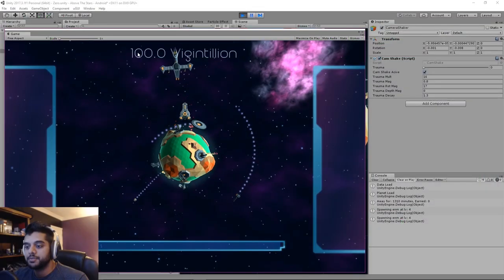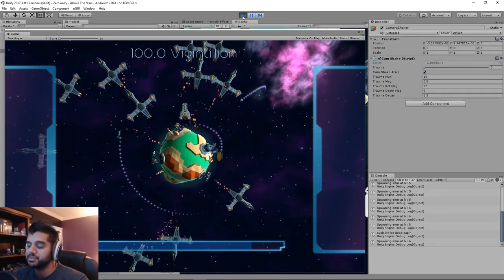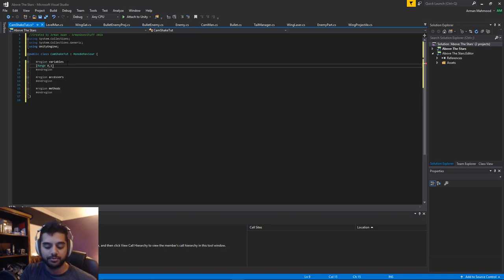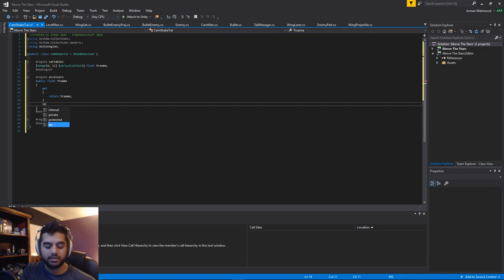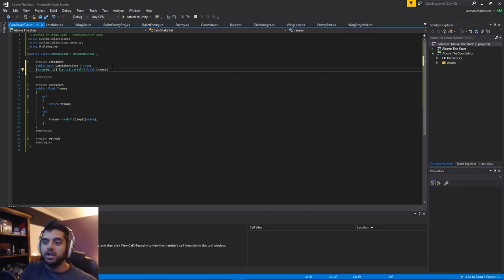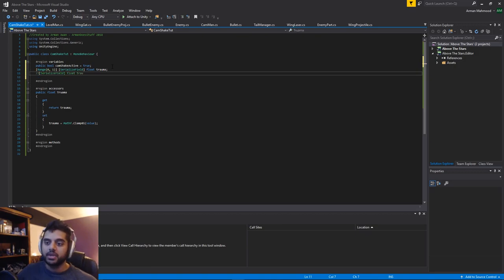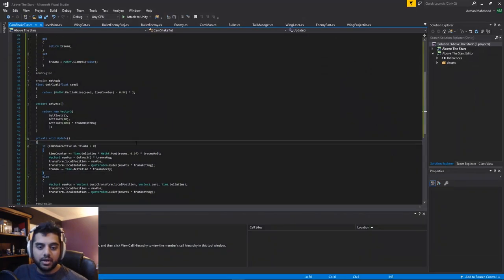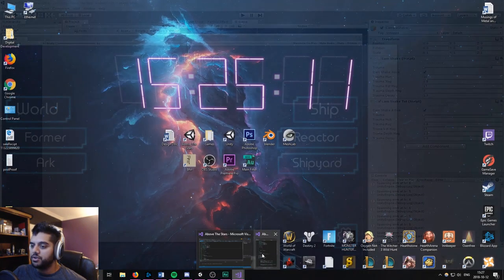Unity Camera Shake - A Realistic, Verstile Effect using Perlin Noise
Be sure to see the full script below as it is constantly being updated.

I saw a few videos on how to do camera shake in Unity but they either didn't appeal to me aesthetically or used some sort of external asset. This was my attempt at making one from scratch.

It helped me to gain a better understanding of attractive camera movement and how perlin noise worked. I hope it does the same for you.